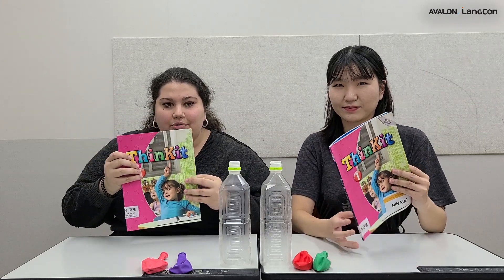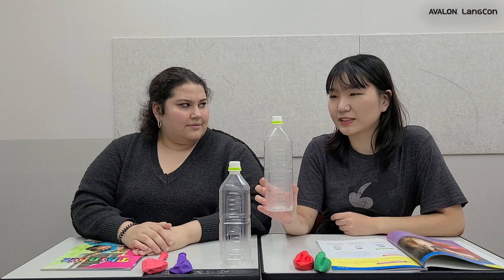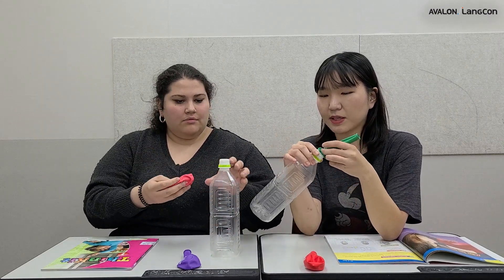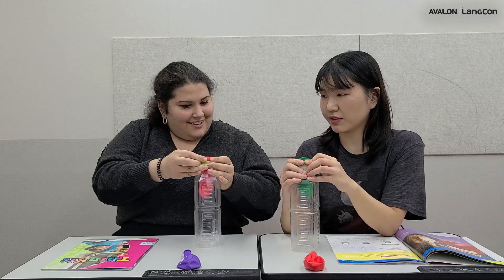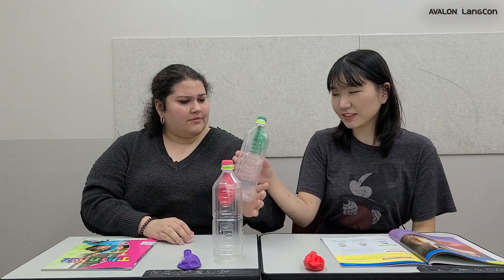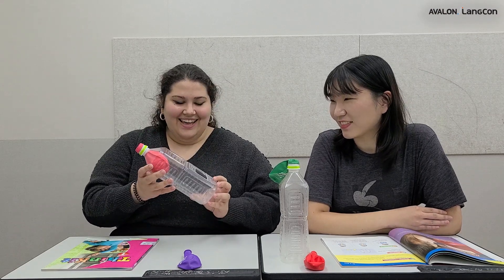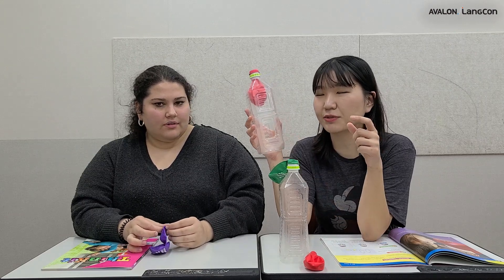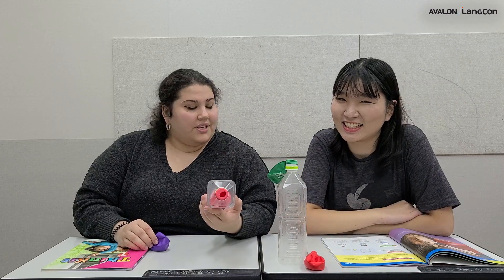랭콘 원어민쌤 과학실험 Ninap L5. Air is Real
Students will observe that air takes up space.